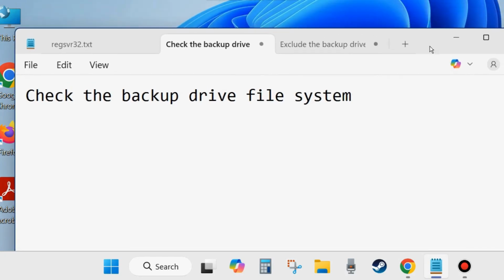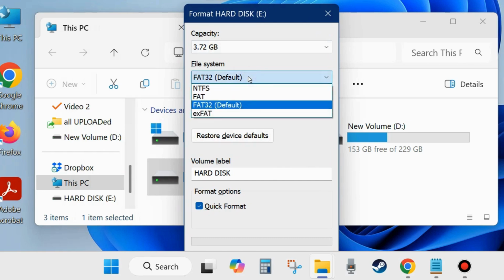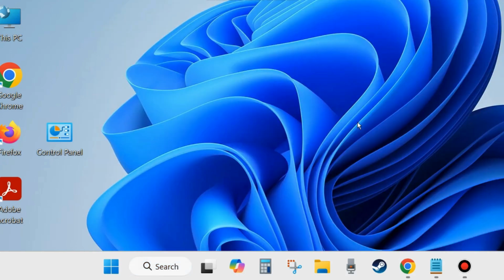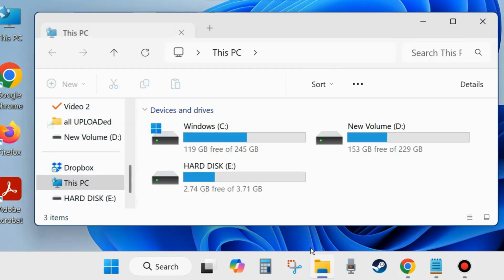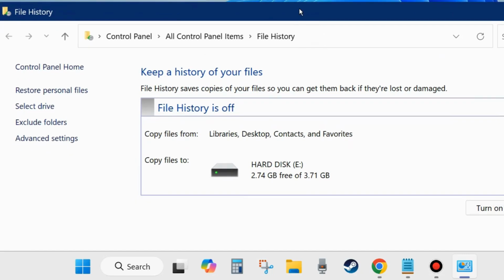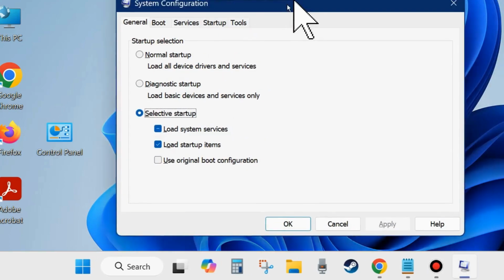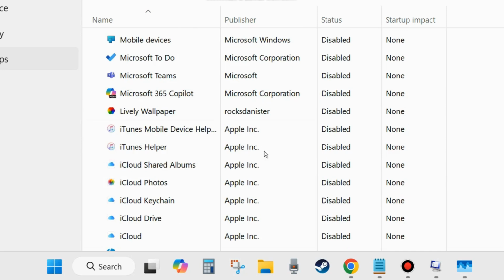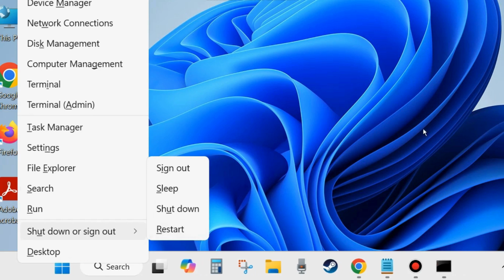0x81000031 Windows backup failed error on Windows 11 / 10 Fixed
How to Fix Windows backup failed error 0x81000031 on Windows 11 / 10